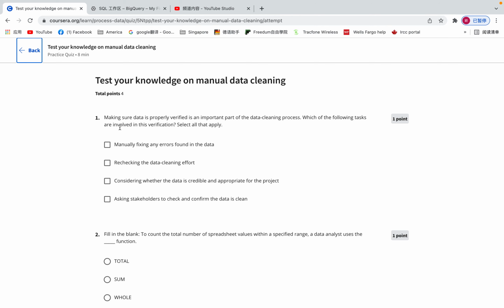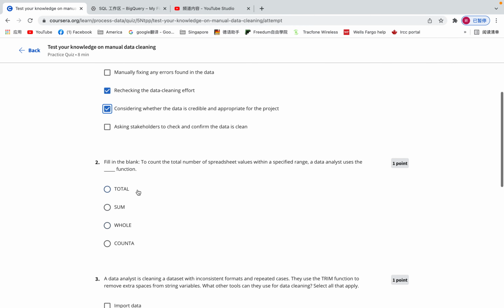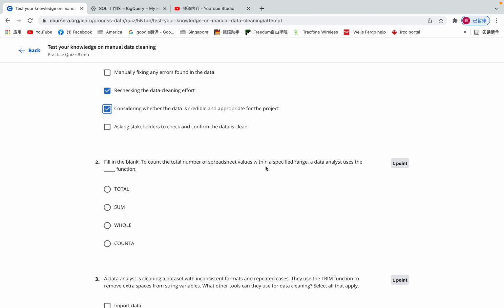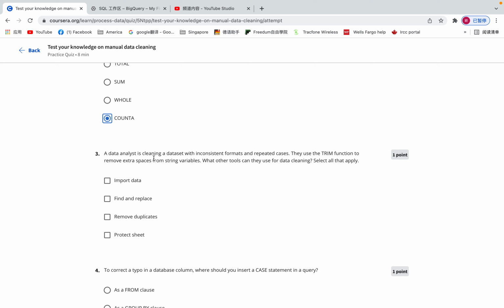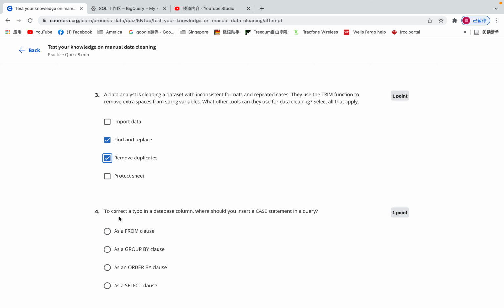Process-Test on manual data cleaning